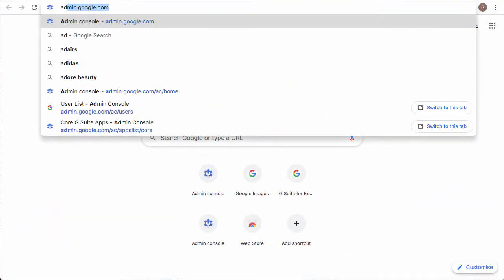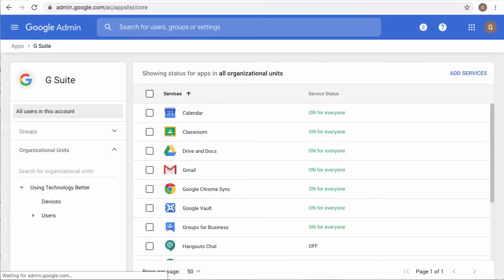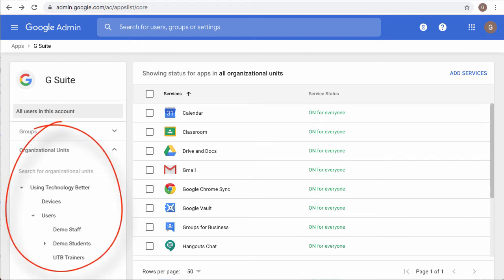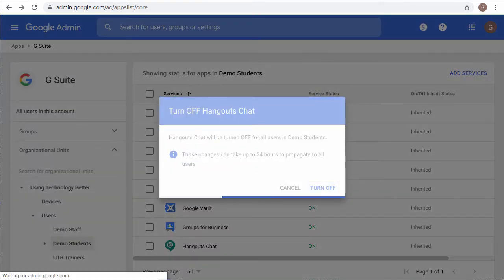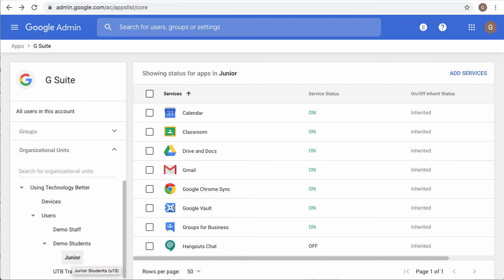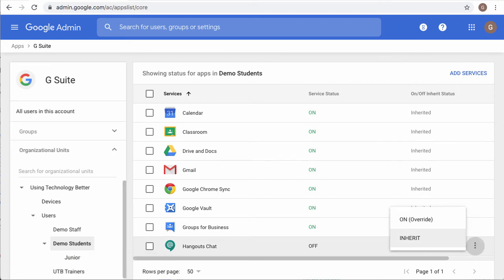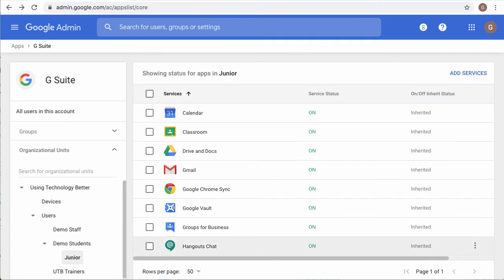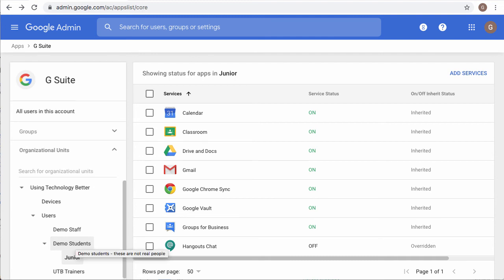Disable Chat for Students in Google Workspace (formerly G Suite)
Google Workspace's organisational units make it pretty simple to disable apps such as Hangouts Chat for students (or any other group of users). This quick video shows how to do this.